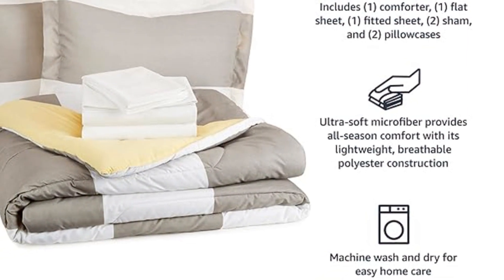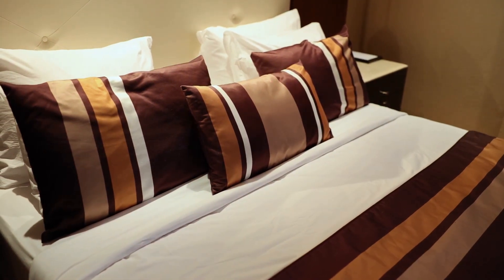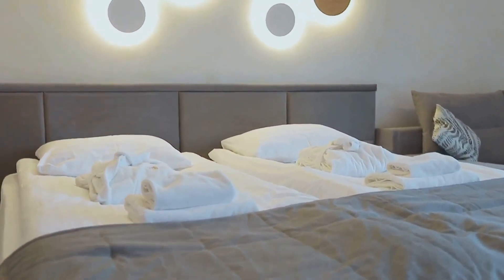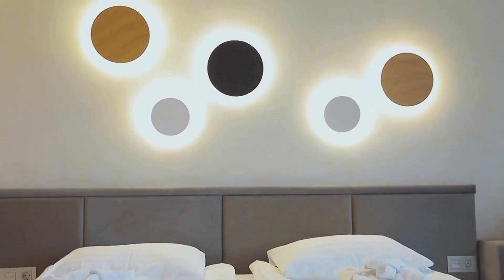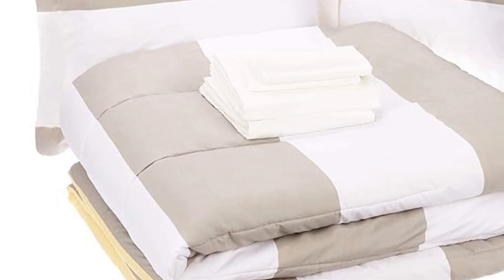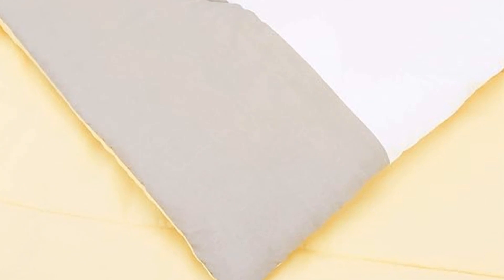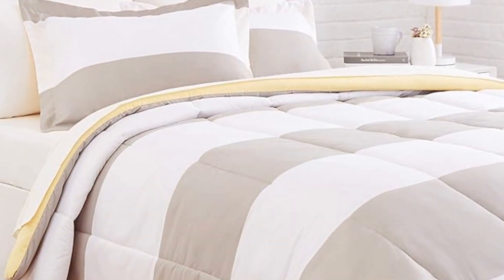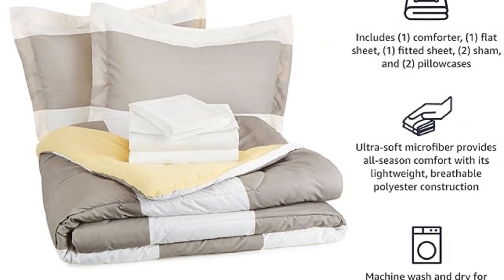Amazon Basics 7-Piece Reversible Gray Striped Comforter Set, Full/Queen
[ONLY FOR U £242.54}The Amazon Basics Lightweight Microfiber Bed-in-a-Bag Comforter 7-Piece Bedding Set in Full/Queen size offers a complete bedding solution with a stylish reversible gray striped design. Crafted from soft and durable microfiber, this set ensures comfort and longevity. It includes a cozy comforter, a flat sheet, a fitted sheet, two pillowcases, and two shams, providing everything you need to transform your bed into a cozy and inviting retreat. Ideal for any bedroom decor, this set combines quality, convenience, and style.